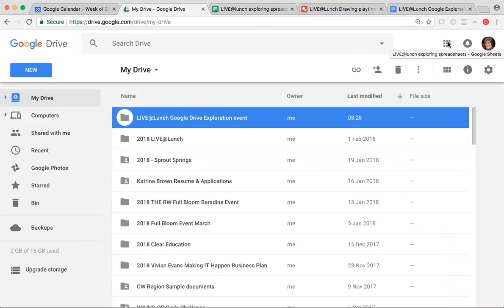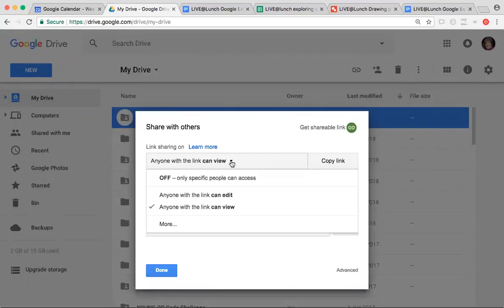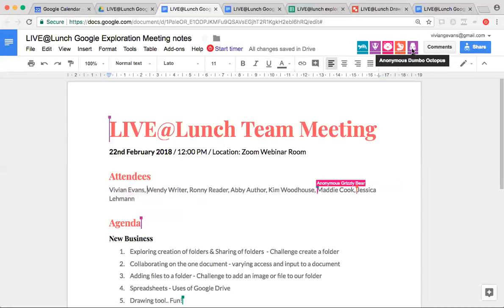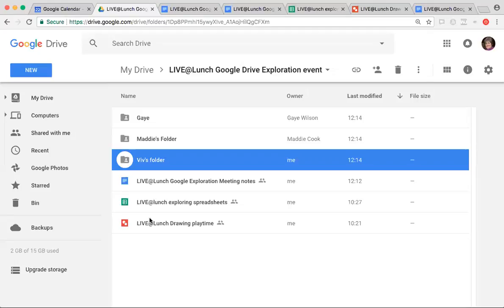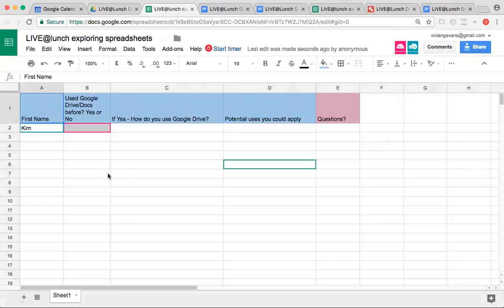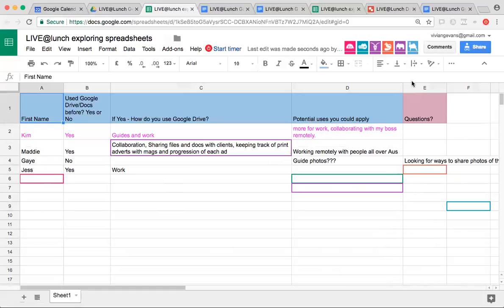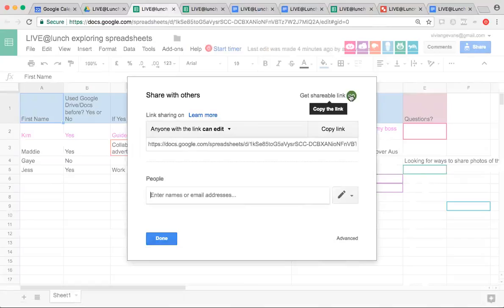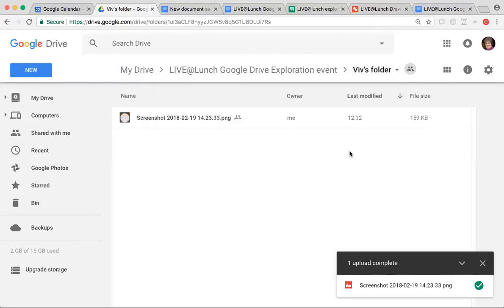LIVE@Lunch Google Drive for collaboration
Participants joined Vivian Thursday 22nd Feb @ midday to engage in a hands on session where we explored a variety of ways you can connect and collaborate with others. Discover how you can get the most out of these awesome online free tools even for use just for yourself.

Examples will be engaging in agendas, sharing folders, word documents, spreadsheets and more

Participants don't need to have a google account to actively engage as you will see here in the demonstration. But to set up your own info you do need a google account.